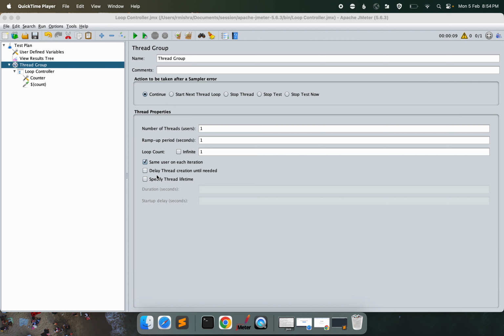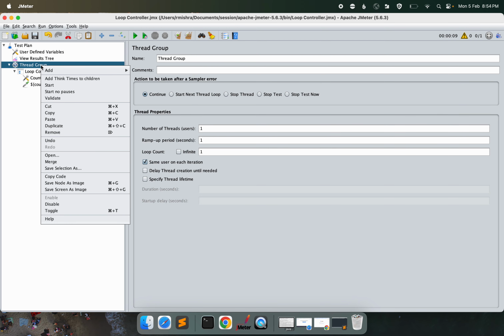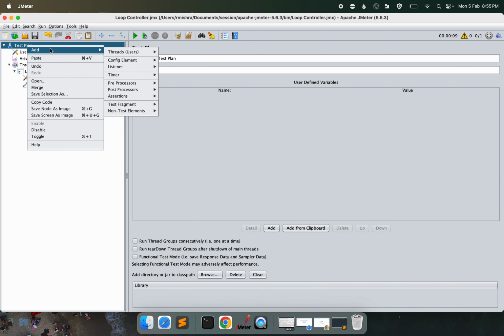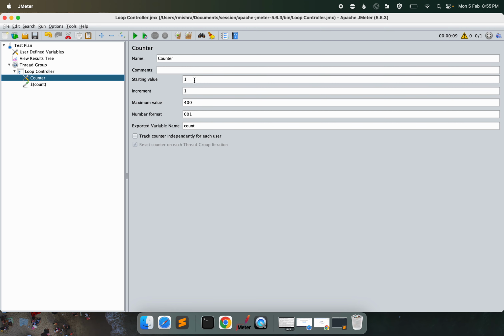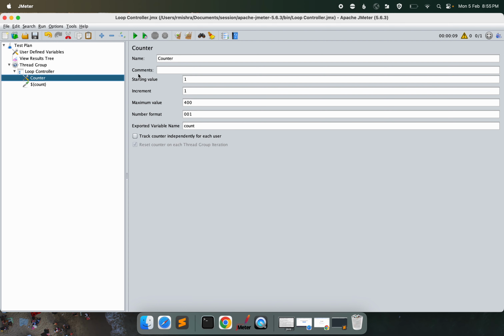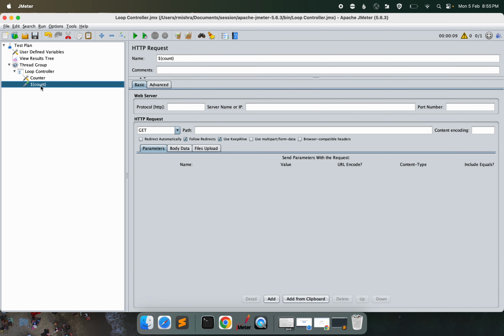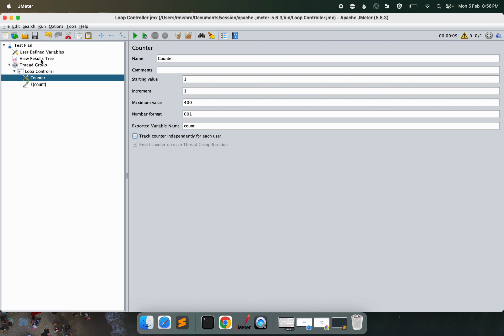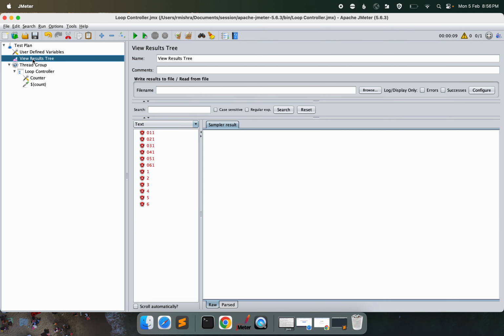JMeter Counter | Count | How to Use a Counter in a JMeter Test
How to Use a Counter in a JMeter Test
When to Use the JMeter Counter
When it comes to building various types of advanced JMeter test plans, which include not only replaying a recorded test scenario with an increased number of users, but something more complex, you will likely need some form of a Counter.